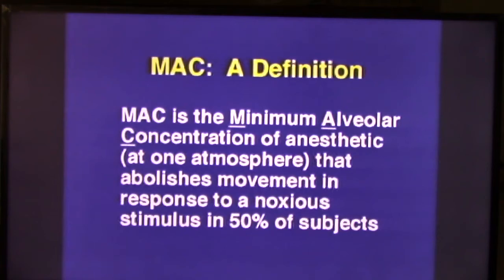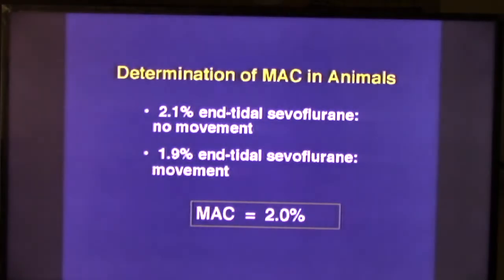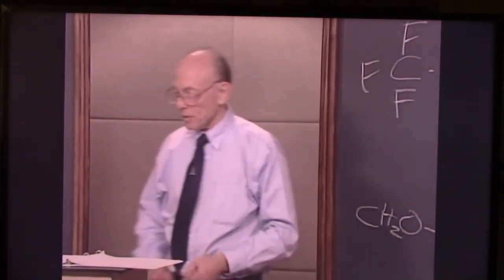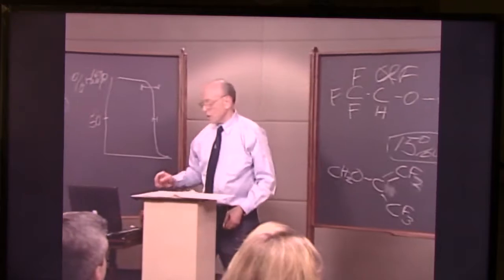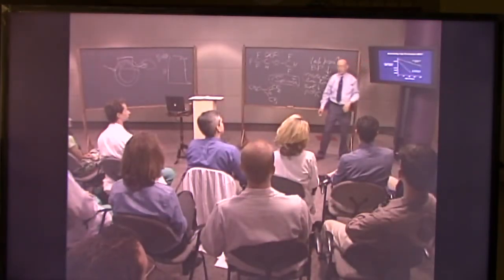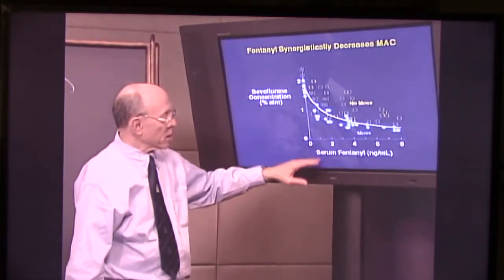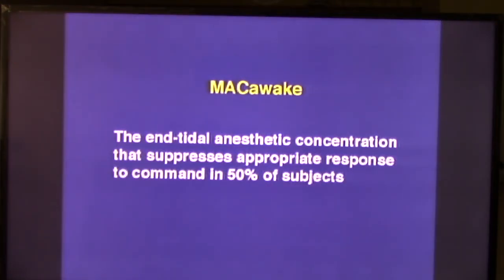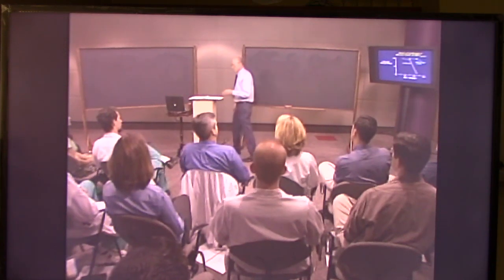S1 Ch3 MAC